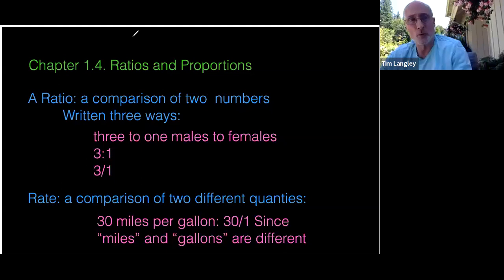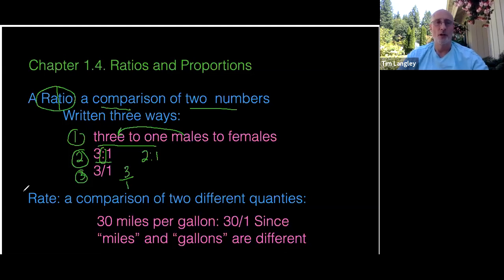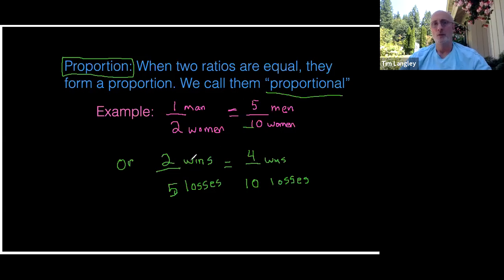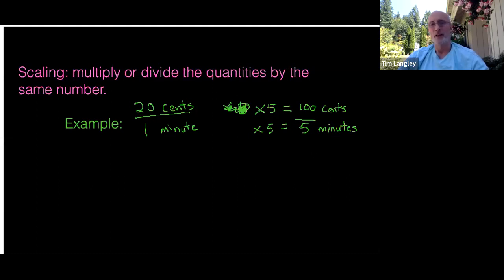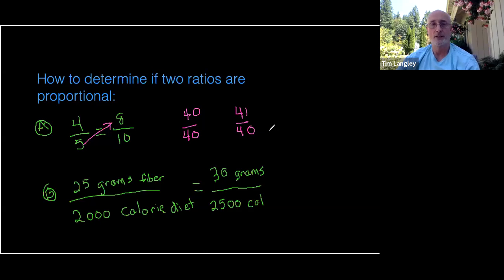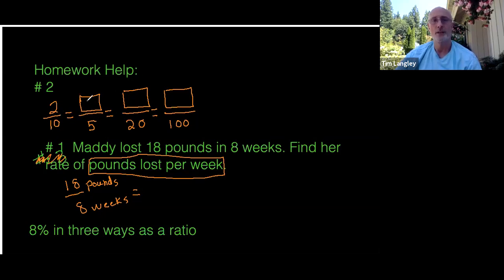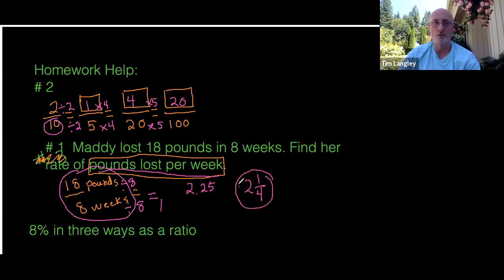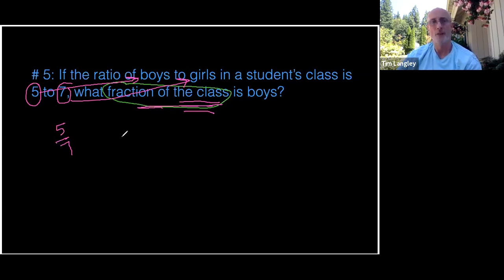Chapter 1 4 Ratios and Proportions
Understanding Ratios and Proportions